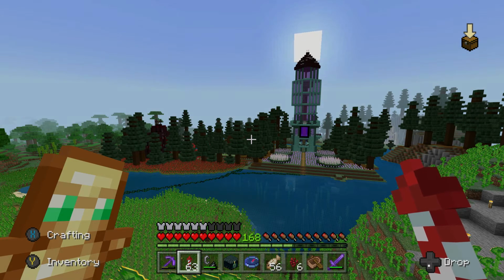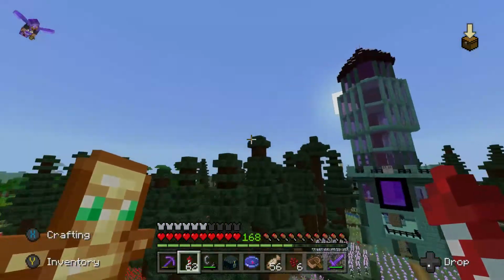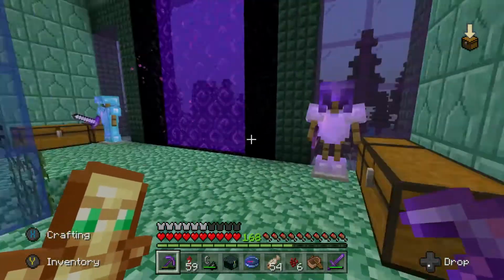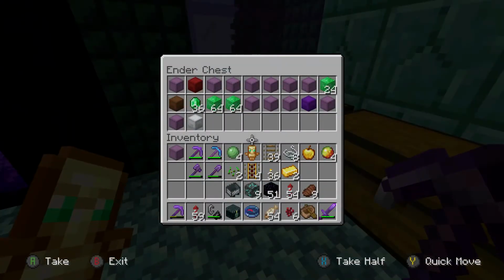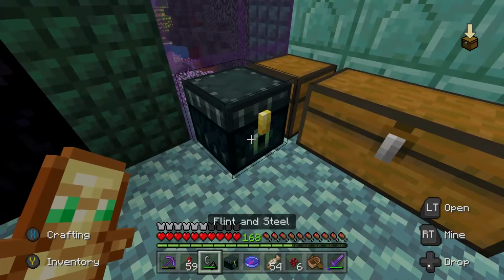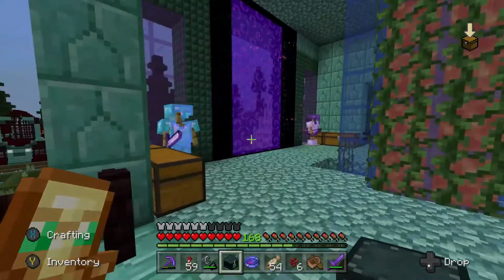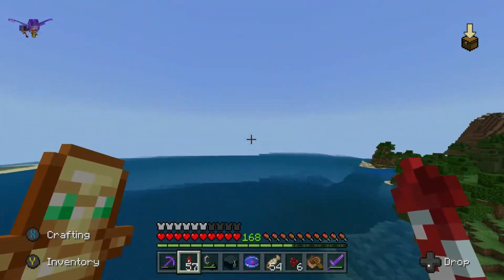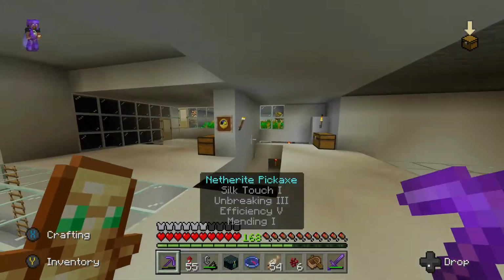LET'S PLAY Minecraft Episode 32 Survival World Tour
Its been a couple years and I have recently been building behind the scenes and have decided to show you all. Merry christmas.